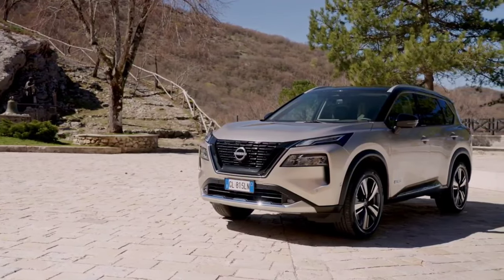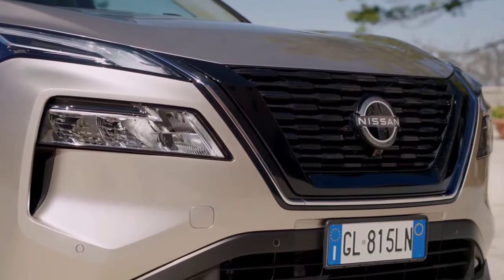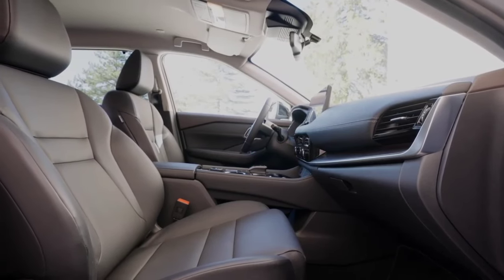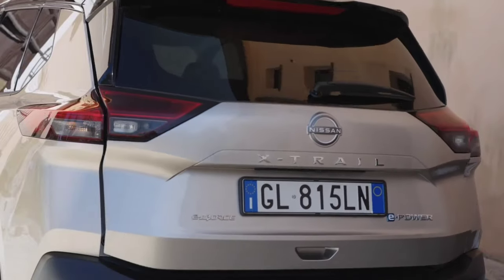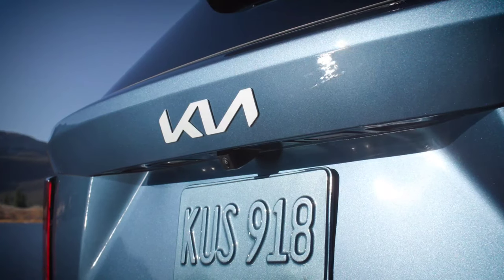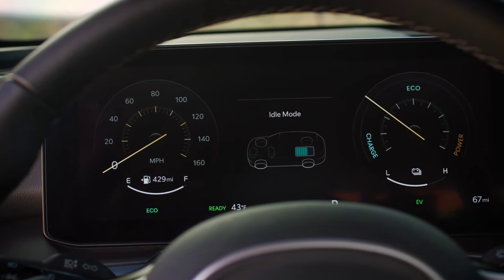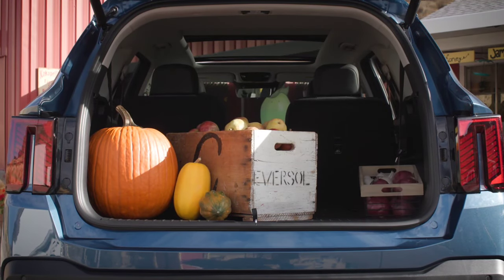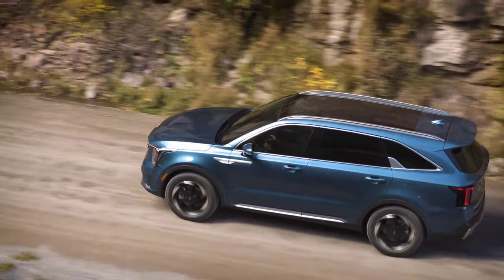2025 Kia Sorentovs 2025 Nissan X-Trail- The Big Comparison Between Korean SUV vs Japanese SUV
Nissan X-Trail vs Kia Sorento
Nissan has revised its x-trail compact SUV inside and out, and cleaner more powerful engines – does it get our vote as it meets Kia’s Sorento head-to-head?

To take on the strongest rivals, the X-Trail has been subtly but comprehensively updated, with revised styling inside and out, and more kit than before. Plus, the engine and transmission have been optimised for better performance and economy.

The clever four-wheel-drive system, washable load bay and legion of cubbies and storage areas remain, though, making this the best X-Trail yet. But before it can take top honours, it needs to see off the latest entrant to the sector.

Kia’s new Sorento builds on the previous model’s reputation with the addition of seven seats, a powerful 2.2-litre diesel and an electronic 4WD system offering a diff lock and Downhill Brake Control.

The Kia is a great-value SUV. Not only is it more spacious and versatile than its Nissan rival, but it’s also supremely comfortable. The X-Trail is slightly sharper to drive, yet the Sorento scores with its punchy engine.

There’s plenty of standard kit, too, and as it has done away with the old model’s ladderframe chassis, it drives much more like a car. Add in Kia’s bulletproof seven-year warranty, and it looks set to make life difficult for its rival.

With lots of kit and car-like dynamics, the revised X-Trail is a strong contender. It also has superior fuel economy and lower emissions than its competitor, plus a well devised load area. What counts against it in this test is the less flexible powerplant and smaller cabin.